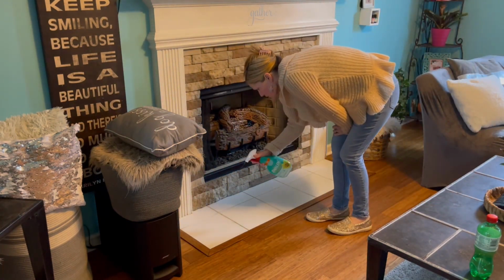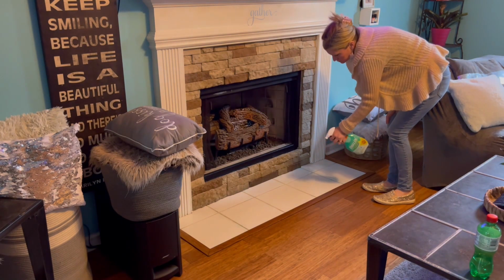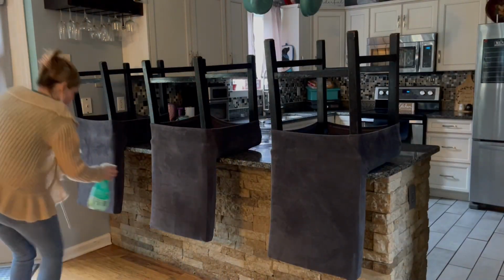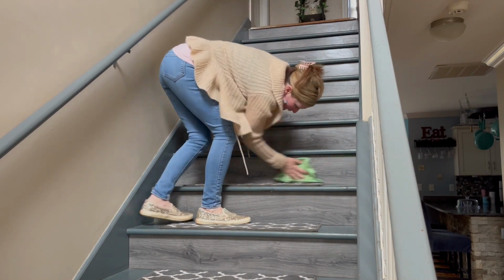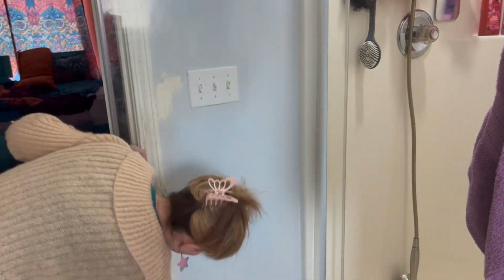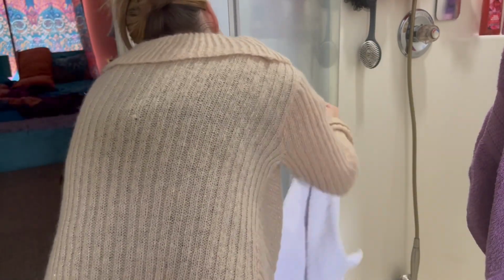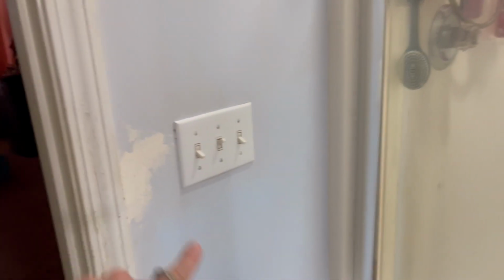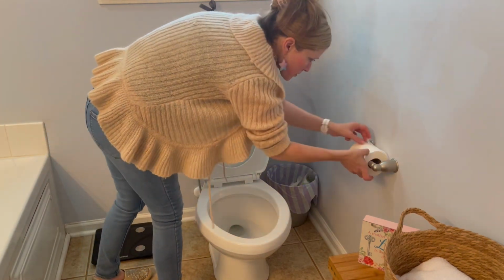Get deep satisfying cleaning motivation!!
Spring 2024 clean with me!